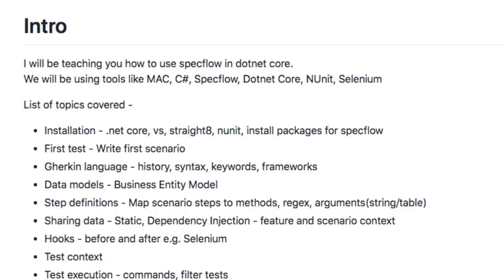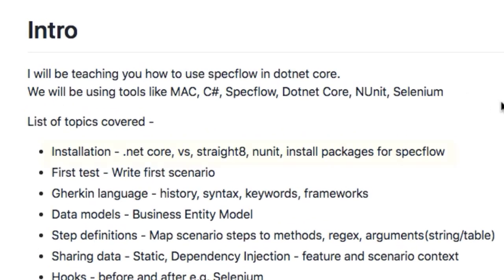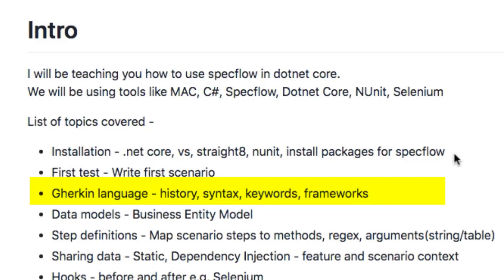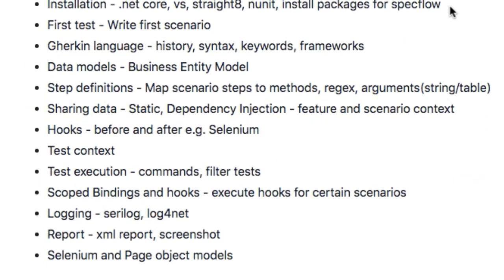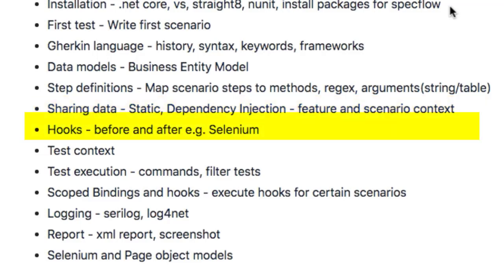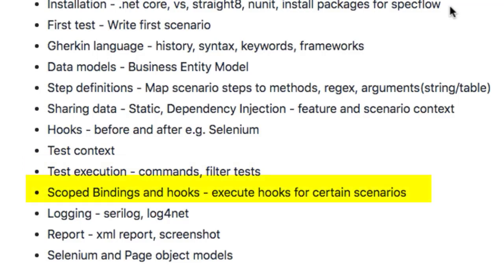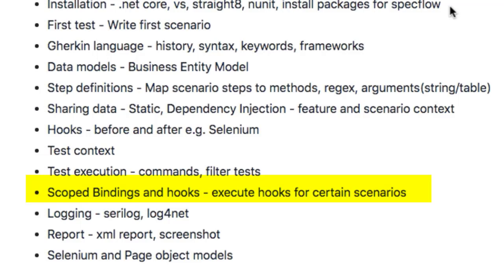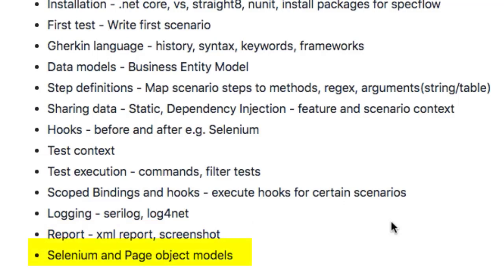Lecture No 1 - Introduction to Specflow and Selenium in Dotnet Core